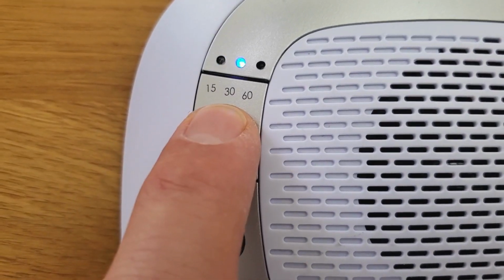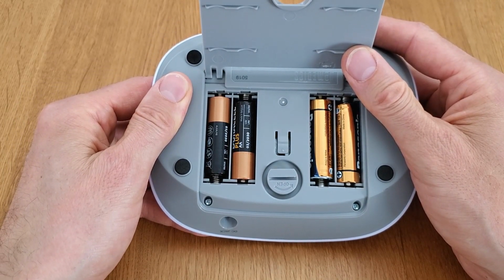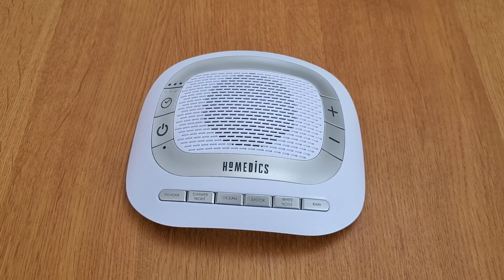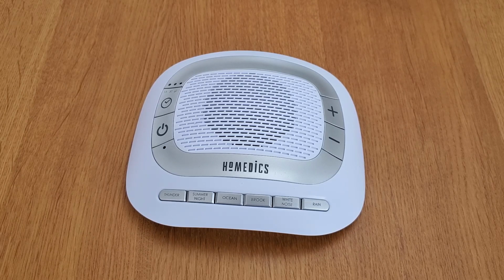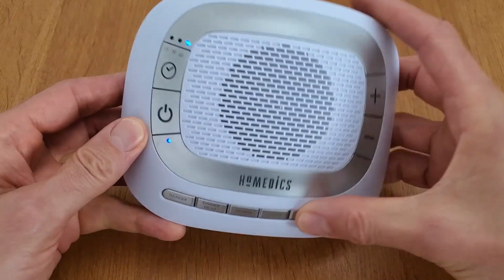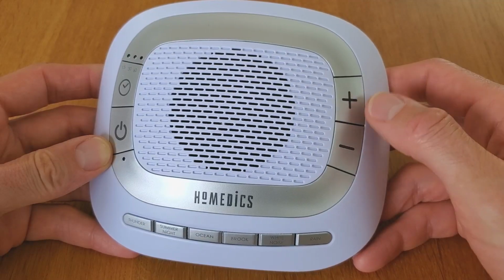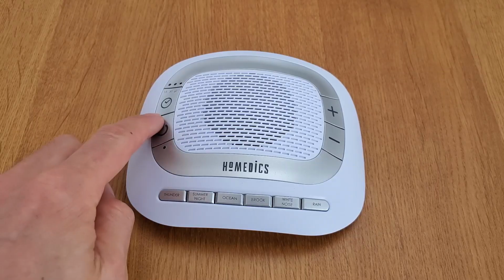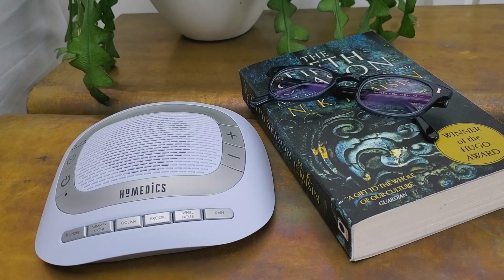Homedics Sound Spa Rejuvenate Review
In this video, I demonstrate all the features of the Homedics Sound Spa Rejuvenate white noise machine. I think the best feature is that you can operate it either with AA batteries or mains power. There aren't many white noise machines that have that option, so this is one to consider if you need alternative ways to power your device. Just keep in mind that it only has a limited selection of six sounds to choose from and a very basic speaker.

⏰ Timecodes ⏰
0:00 Introduction
0:43 Power
1:21 Listen to the sounds
3:02 Volume
4:11 Timers
4:37 Pros
5:31 Cons
7:01 Final Verdict